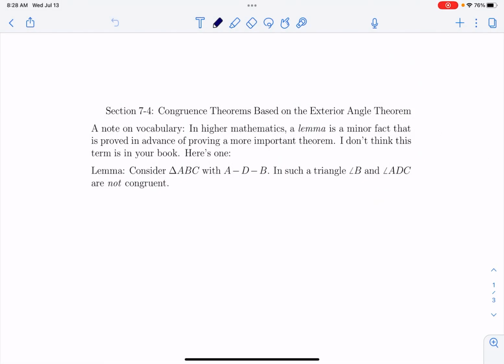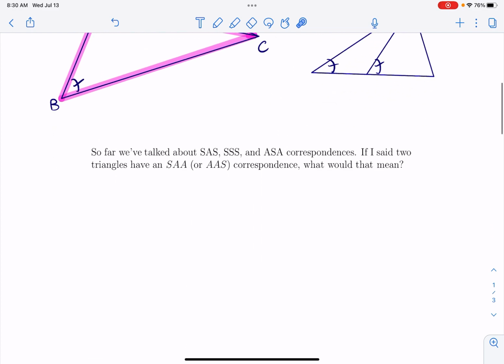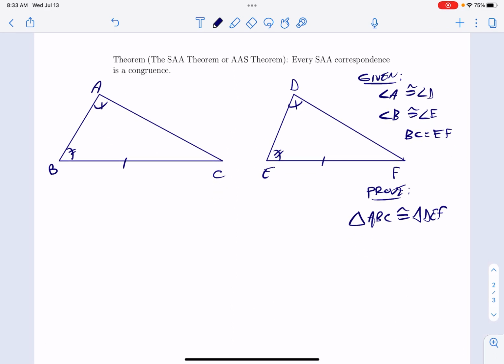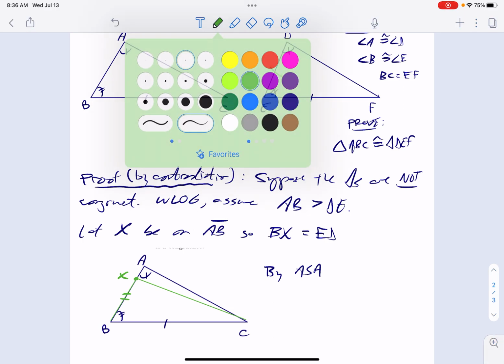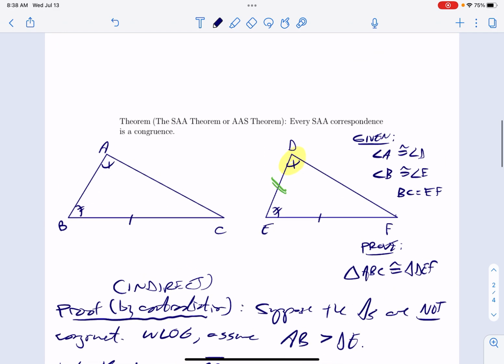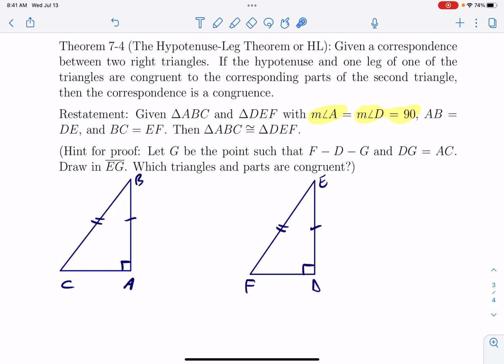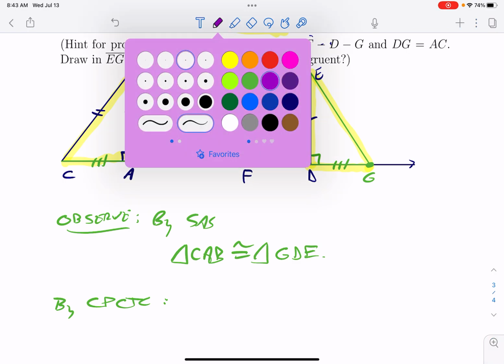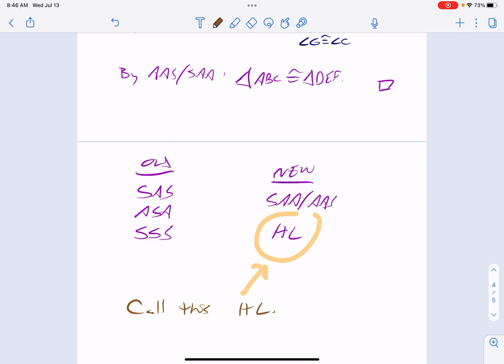GH Section 7-4